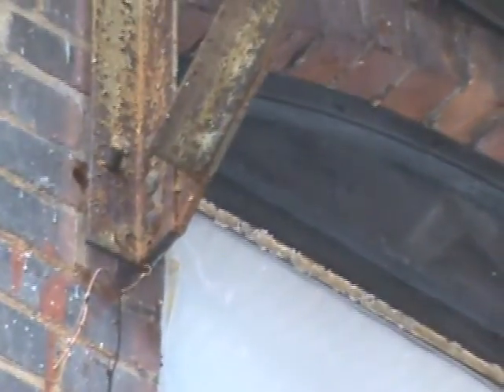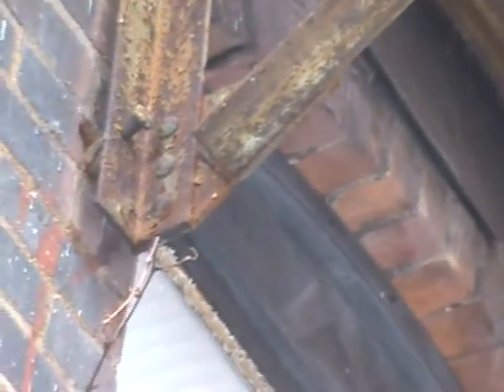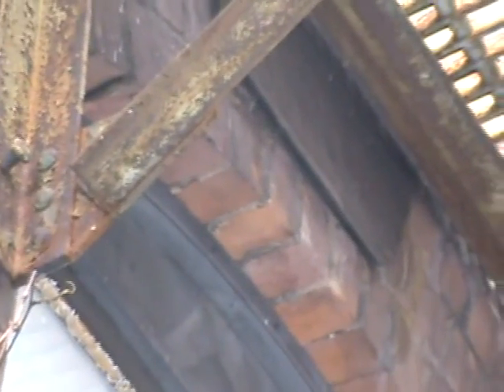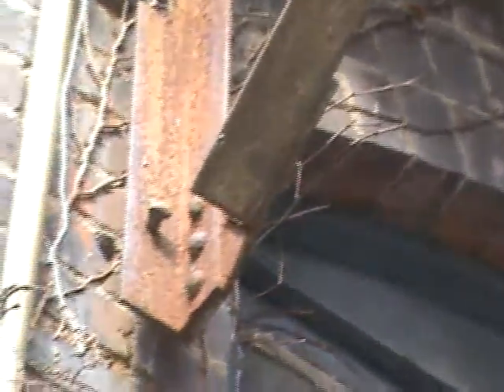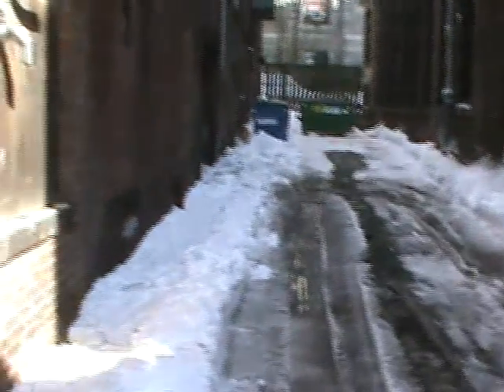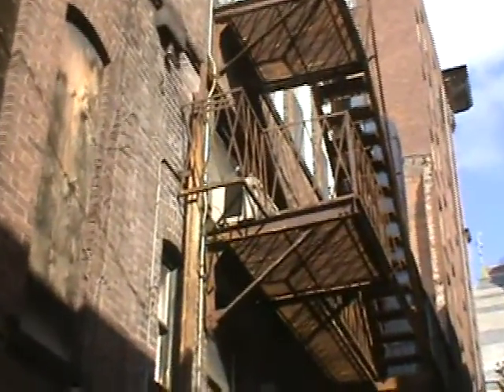Fire Escape Inspection Load Test Certifications Holyoke MA FireEscapeEngineers.com